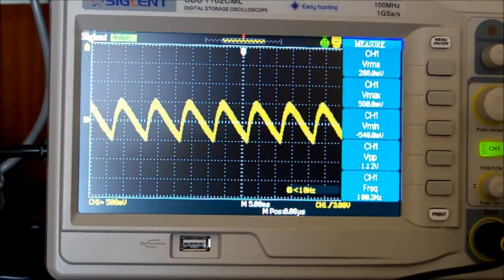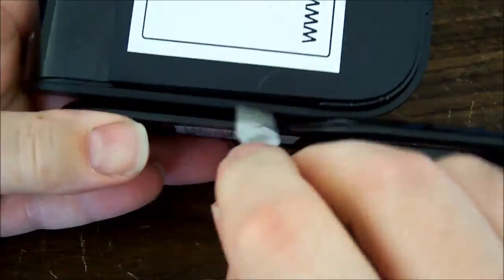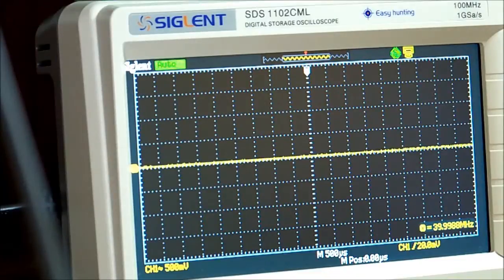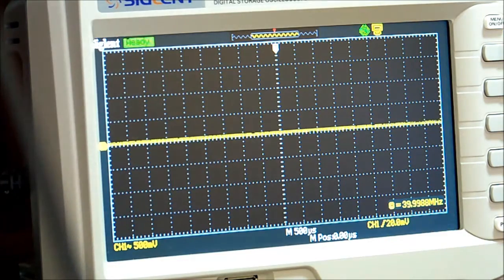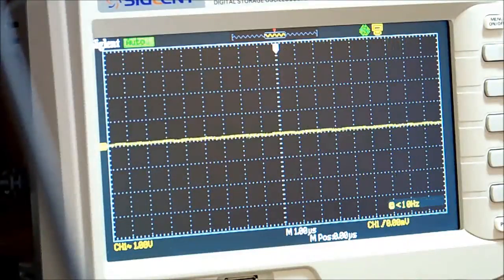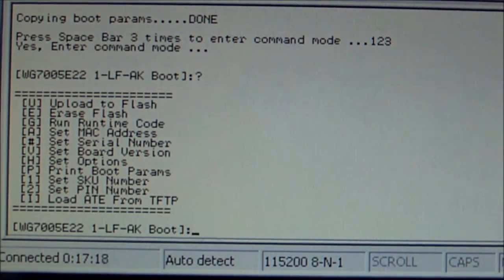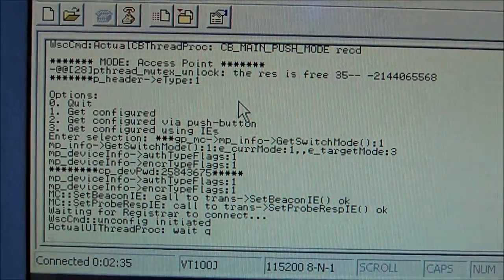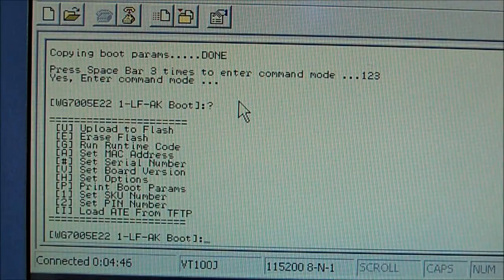Belkin router no boot diagnosis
Attempt and fail of repair of this router. I think the micro has an internal fault, not worth repairing as unit cost $10 but was fun to poke around in. Model F5D8236